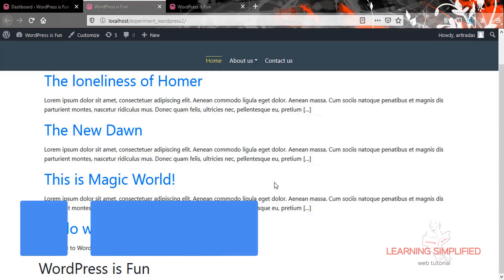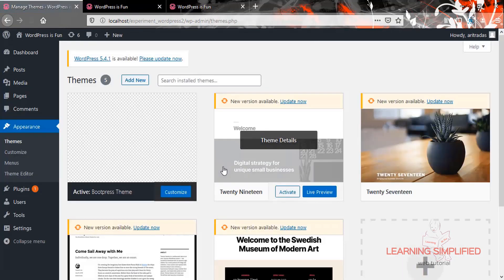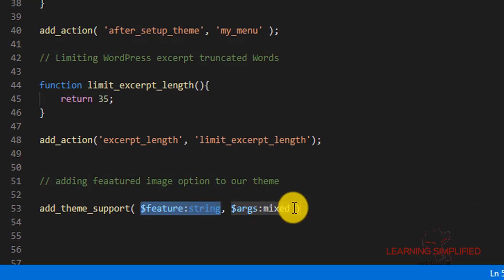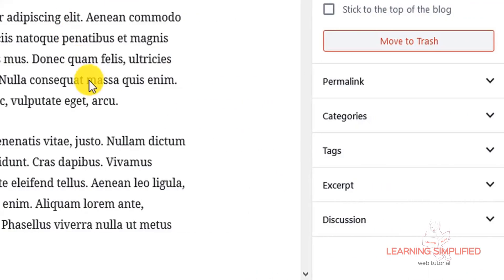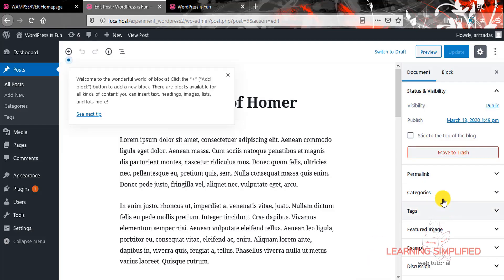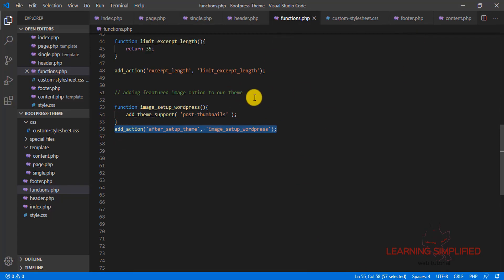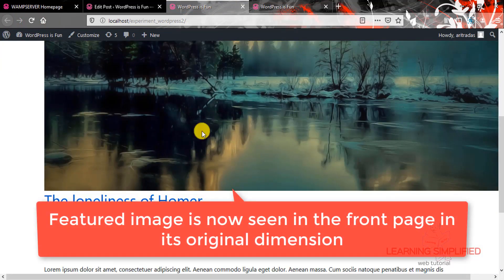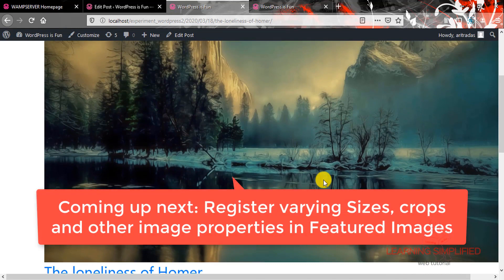WordPress Featured Image tutorial part 1- Register and display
WordPress Featured Image Tutorial part 1: Register and display featured image. Check out the blog on Custom Excerpt length and conditional statement in WordPress Excerpt tutorial(complete) here:

WordPress Featured image is a WordPress theme feature that allows theme developers to add theme support for a representative visual representation (like, an image) to represent a certain post. In straight, if a WordPress post has featured image enabled, the post will be displayed along with the featured image representing it, if anyhow the post comes with a featured image although.

Here, in the part 1, we mainly concentrated into some topics; they are:

1) Registering Featured image into our theme
2) Displaying featured image into pages where we want it to appear.
3) Viewing up the Featured image into its original dimension.

In the next tutorial, we are going to resize the image as per need with cropping action.